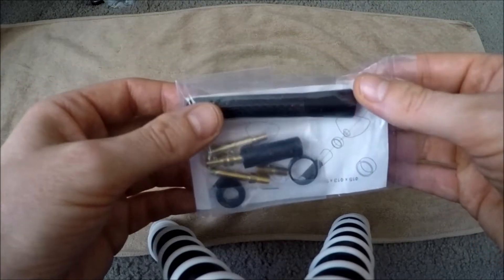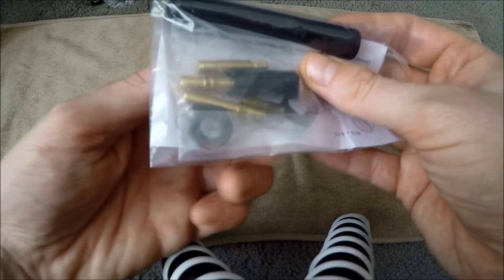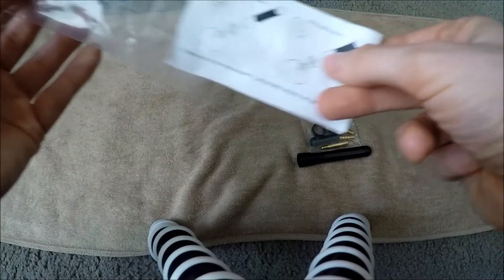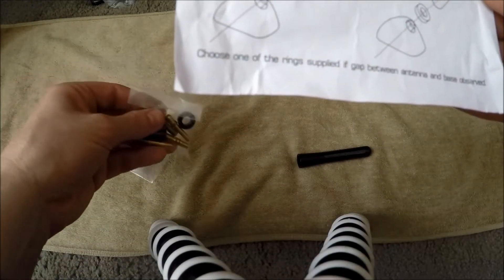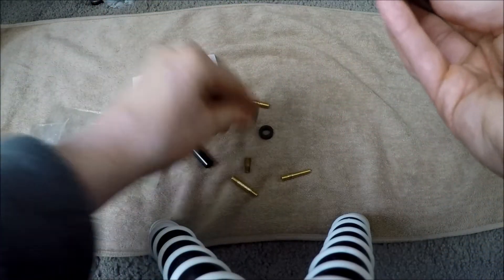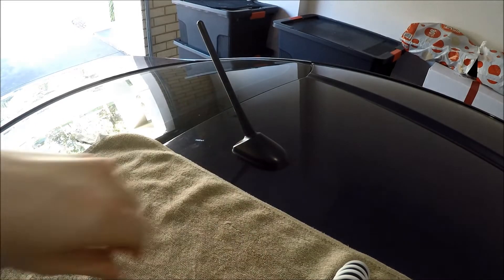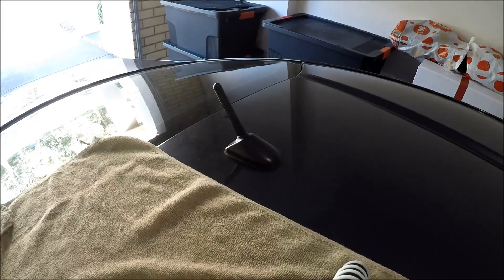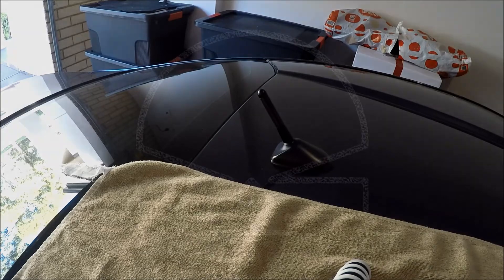Stubby Antenna Aerial (Toyota 86 GTS)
An inexpensive improvement to the overall profile of the car.

00:00 - Intro
00:08 - Unpackage
03:31 - Fitment

If you'd like to show support